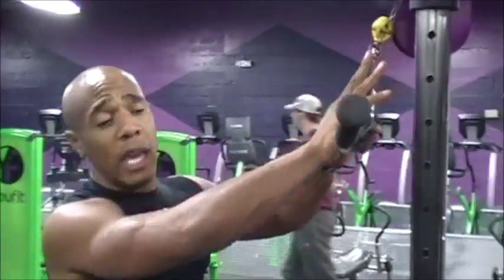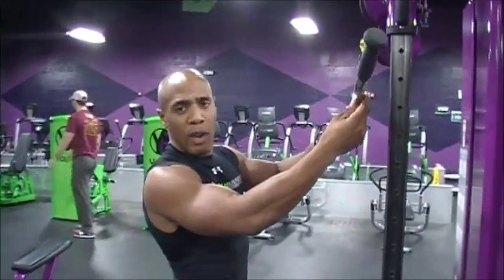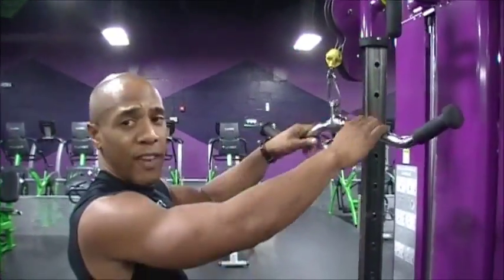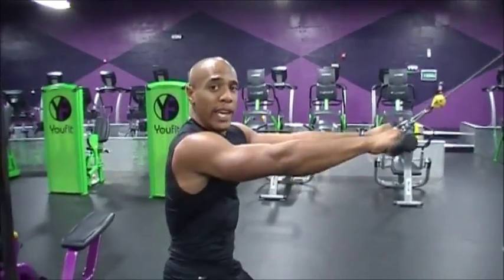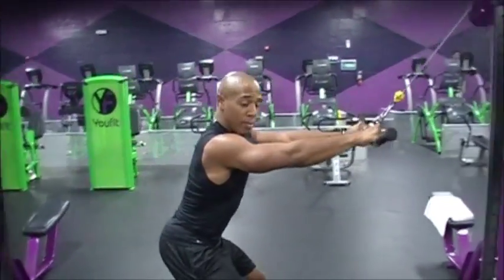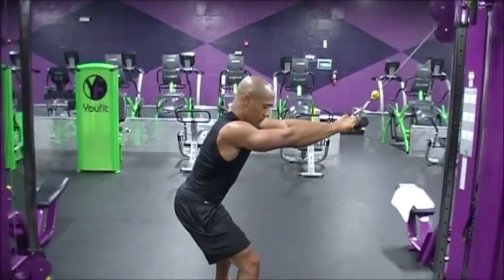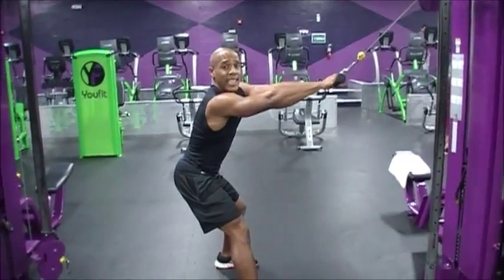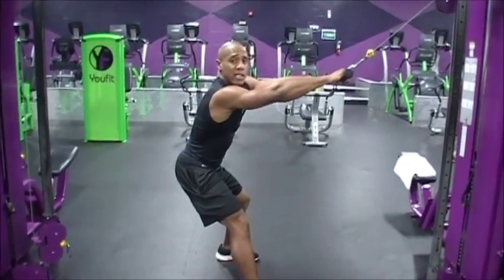WOW with Pro Team Clean Machine Athlete Korin Sutton - Lat Pulldown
Pro Natural Bodybuilder and Team Clean Machine Athlete Korin Sutton shows us how to do Lateral Pulldown. Proper form and techniques build strong bodies.